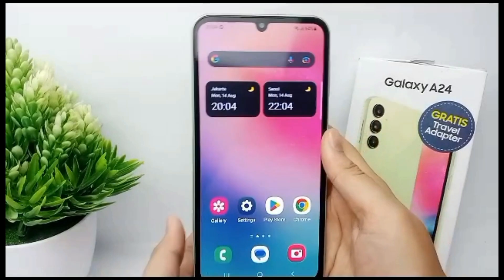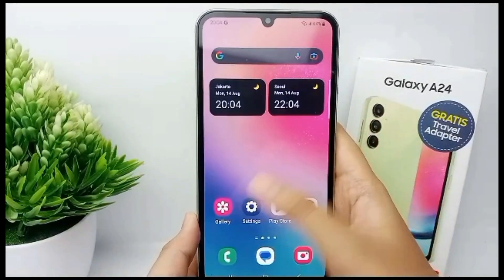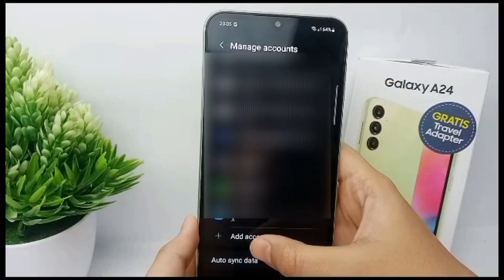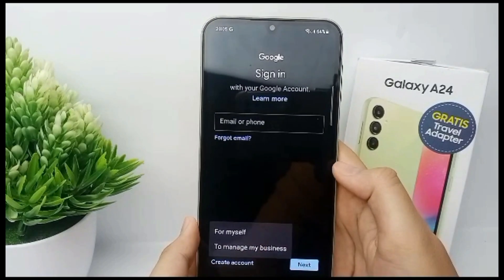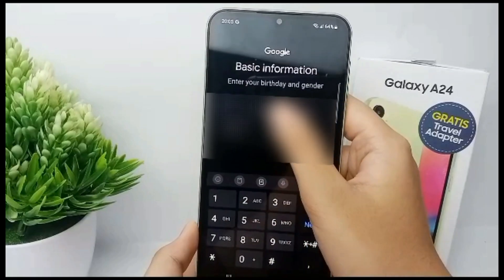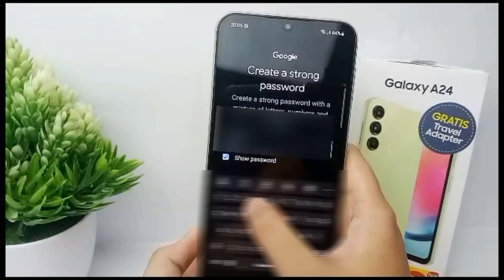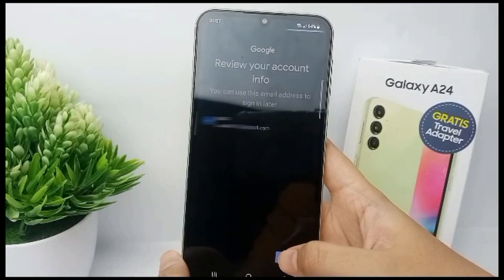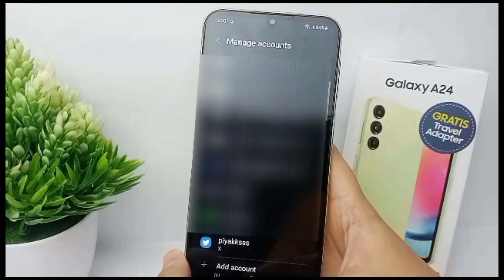How To Create A New Google Account In Samsung Galaxy A24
This video is relevant to the search:
how to create a new google account
how to create a new google account in galaxy a24
how to create a new google account in samsung
galaxy a24
samsung a24
how to create a google account in samsung
create a google account in samsung
how to create google account samsung.